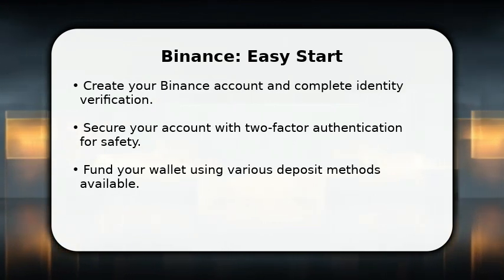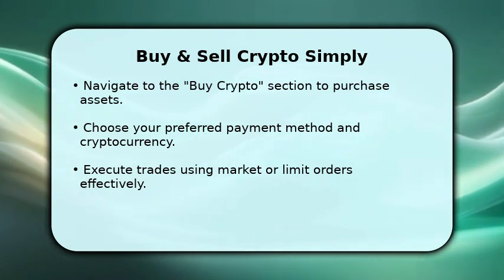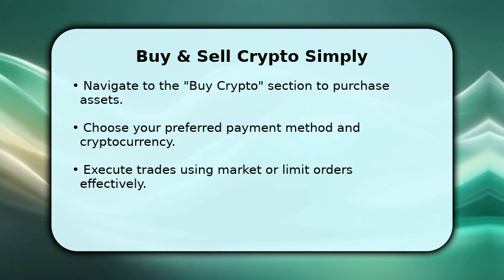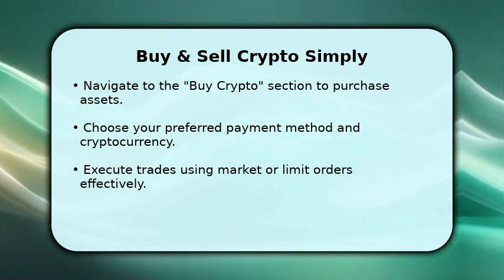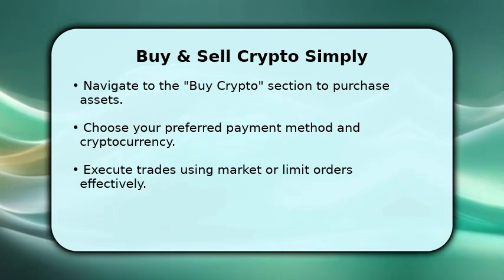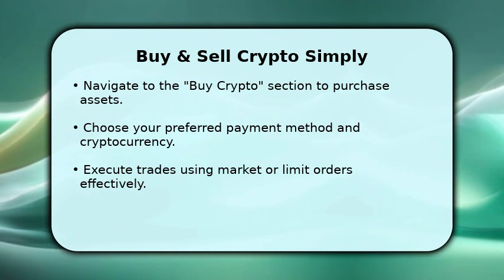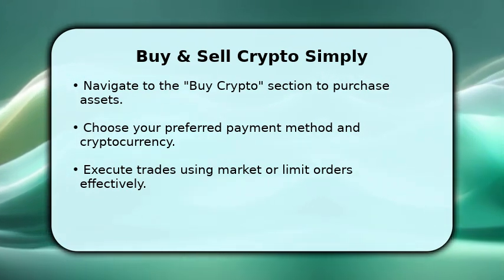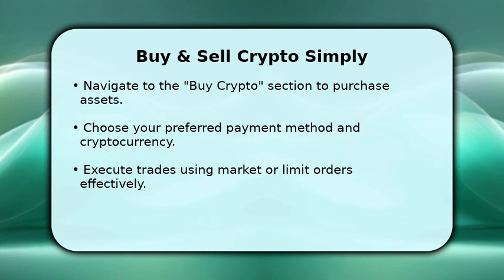How to Use Binance (Easy Method)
In this video, we will walk you through the easy method of using Binance. Whether you're a beginner or an experienced trader, this tutorial will cover everything you need to know to get started with Binance. From creating an account to depositing funds and placing trades, we'll break it down step by step so that anyone can understand.